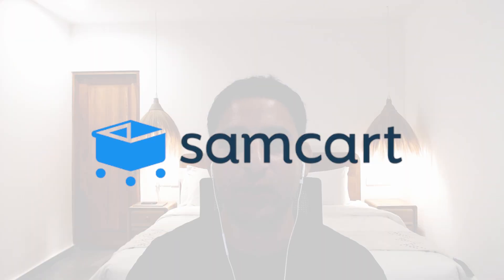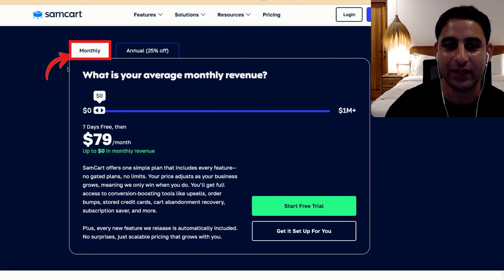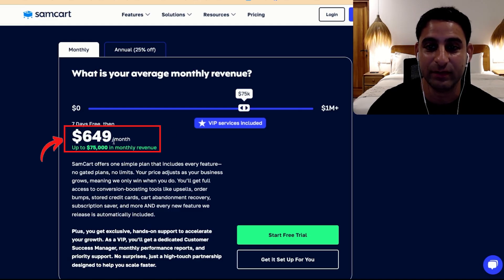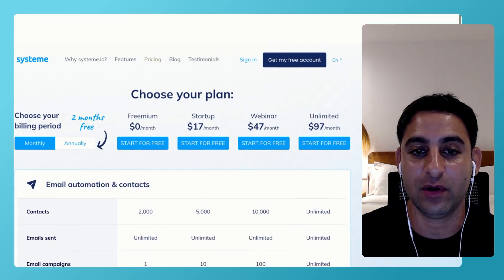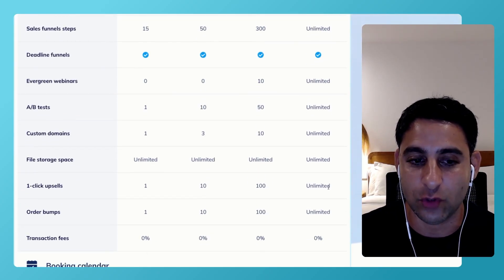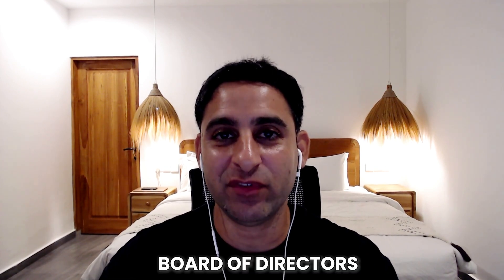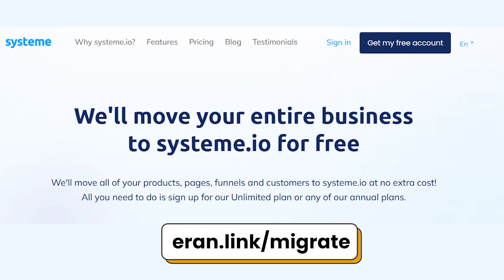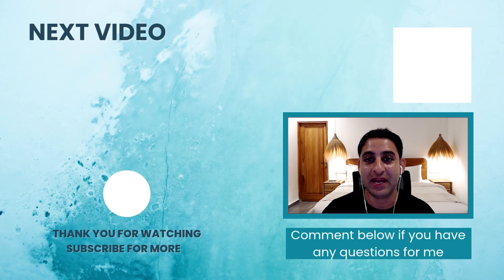SamCart Pricing Increase: What's the alternative?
SamCart's pricing just got a major overhaul — but is it still worth it? 🤔

In this video, I break down the new SamCart pricing structure (July 2025 update) and explain why it may not be the best fit for solopreneurs and small business owners anymore.

If you're looking for a SamCart alternative with transparent pricing, no transaction fees, and more bang for your buck — meet Systeme.io.

I’ve been using it to run my multi-six-figure business for over 3 years, and in this video, I’ll show you why it might be the smarter choice for creators, coaches, and course sellers.

🔍 What you'll learn:
➢Why SamCart pricing has increased dramatically
➢The hidden cost of scaling with SamCart
➢A full walkthrough of Systeme.io's plans and powerful features
➢Why venture capital-backed tools often lead to price hikes
➢How Systeme.io stays lean and customer-focused

💡 Bonus: Systeme.io offers free migration from SamCart if you choose their annual plan!

Chapters:
00:00 – SamCart Pricing Update (July 2025)
01:10 – How the New Pricing Works
02:21 – Why This Model Can Hurt Your Business
03:02 – The Best Alternative: Systeme.io
03:57 – Systeme.io Pricing & Features
05:07 – Why I Use Systeme.io for My Business
06:11 – Why SamCart Increased Their Prices
07:39 – The Problem with Venture-Backed Tools
09:02 – Why Systeme.io is Different
11:18 – Get Help, Bonuses, and Free Migration